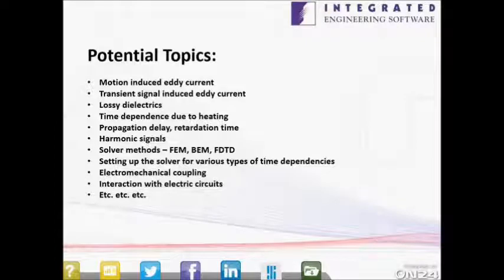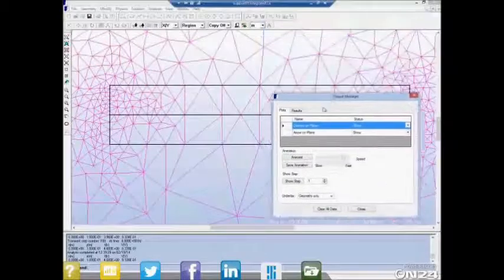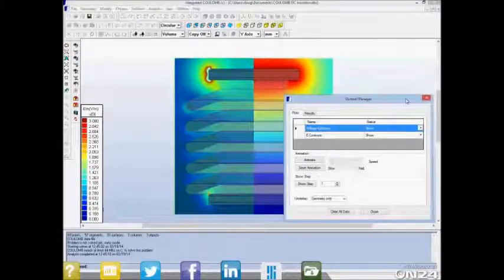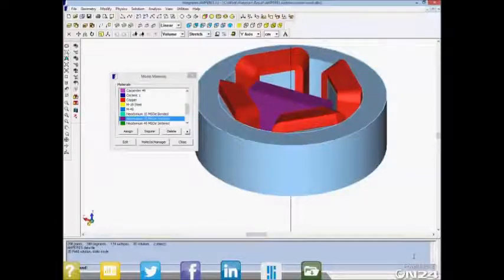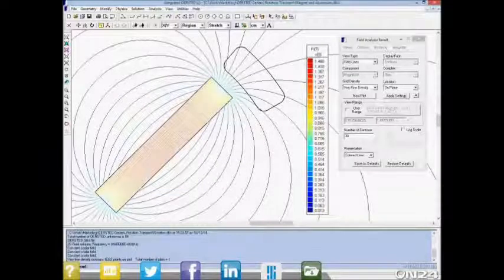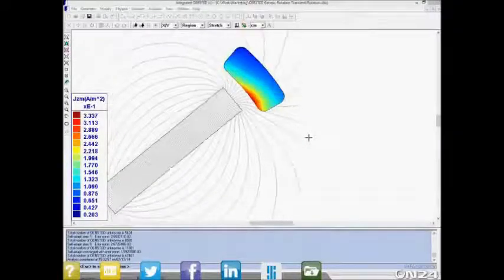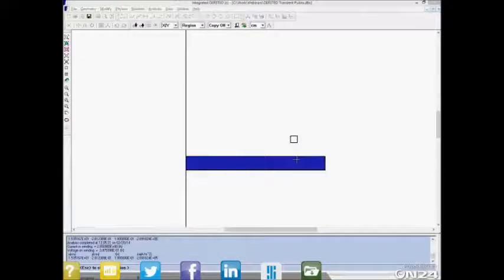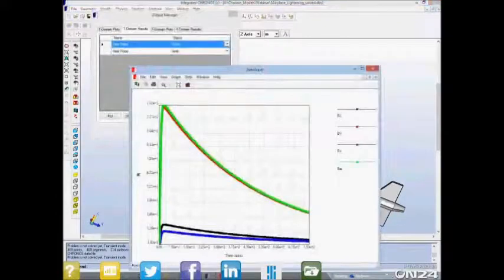Webinar - Advances in Electromagnetic Transient Simulations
Presented as part of the IEEE Spectrum Webinar Series

While many applications are steady state or have a harmonic time dependence, many other applications involve more complex time dependent processes. This time dependence may be simple mechanical considerations such as the coupling of electromagnetic forces, spring forces, friction forces, etc. in the motion of a device. It may also be pure electromagnetic processes.

For example, switching some devices on/off can result in significant transient effects which may be detrimental to a device. What changes in the design can mitigate those transient effects? What changes can enhance desired transient effects? In either case, computer simulations can be a great design aid which enhances your understanding and enables prediction of performance which minimizes the need for physical prototyping.

This webinar, presented by Dr. Doug Craigen, Team Leader Testing and Benchmarking at INTEGRATED Engineering Software, will explain and provide examples of results of computer simulations showing the expected transient behavior.